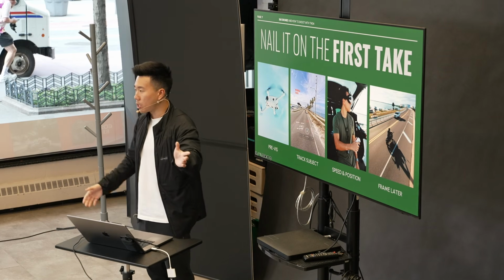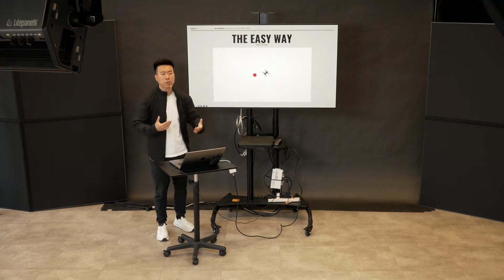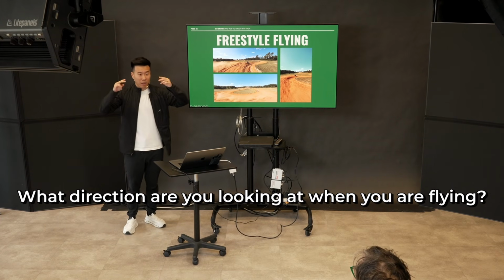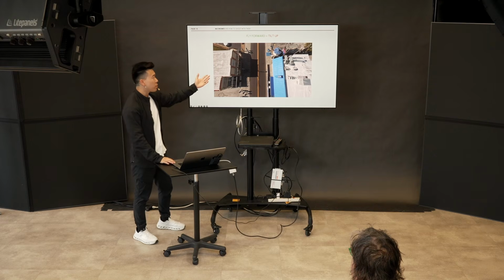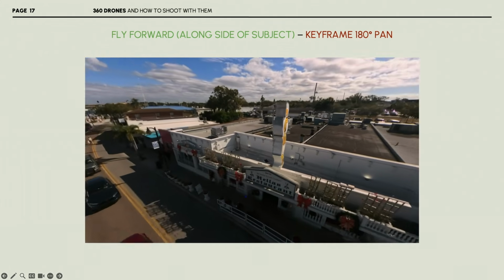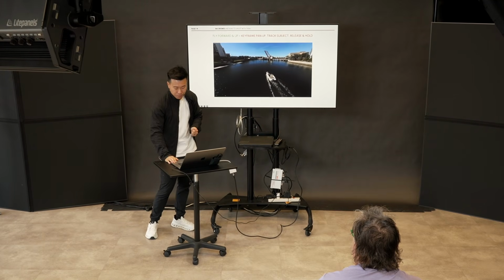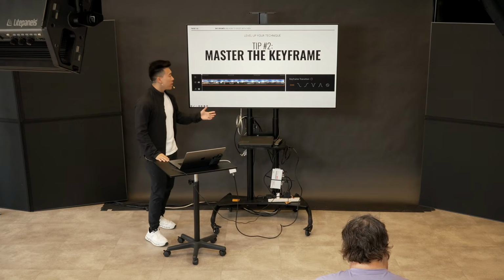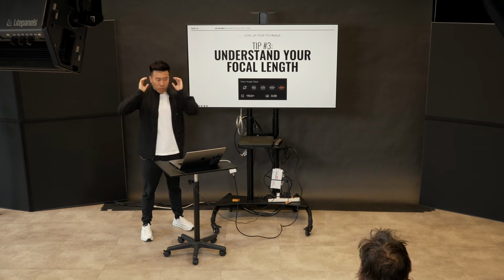How 360 Drones Change the Way You Capture: with Antigravity A1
YouTuber and videographer David Zhou show how 360 drones are shifting the way we shoot. 360 drones have the tools to change your creative approach and unlocking results that aren't possible with a standard drone. Learn how you can do all that with the Antigravity A1.

0:00 Intro
3:00 The planned shot
13:21 Understand your flight path
18:37 Use cases
19:33 Camera moves
24:00 Resolution vs versatility
25:50 Tips to level up your technique
28:42 Closing